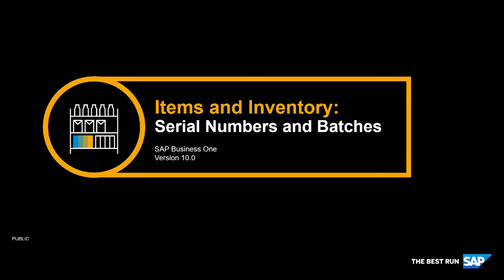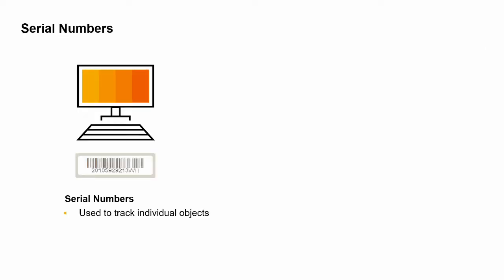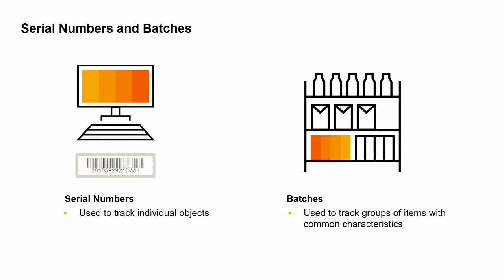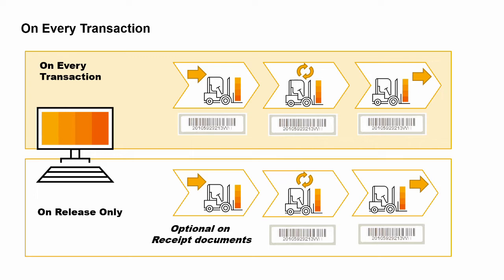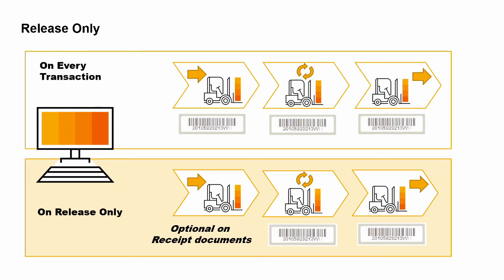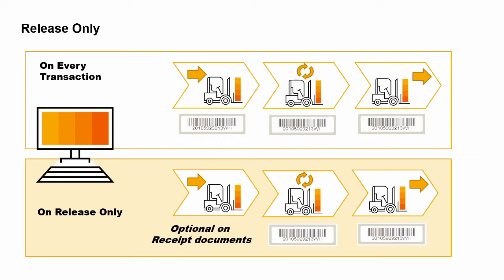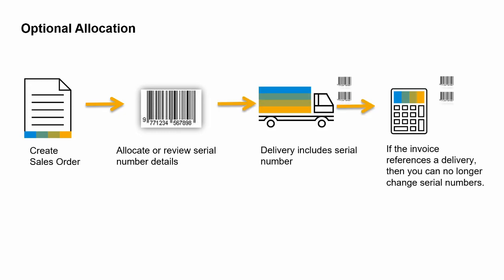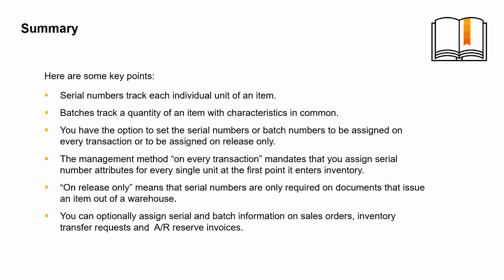SAP Business One Version 10.0 - Serial Number and Batches Training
Welcome to the overview topic on serial numbers and batches.
In this topic, we will explore two of the methods for tracking items you purchase, make or sell: serial numbers and batches.
We will look at how to create and use a batch-managed items.
We will look at how to create items and use items managed with serial numbers.
Summary:
Serial numbers track each individual unit of an item.
Batches track a quantity of an item with characteristics in common.
You have the option to set the serial numbers or batch numbers to be assigned on every transaction or to be assigned on release only.
The management method “on every transaction” mandates that you assign serial number attributes for every single unit at the first point it enters inventory.
“On release only” means that serial numbers are only required on documents that issue an item out of a warehouse.
You can optionally assign serial and batch information on sales orders, inventory transfer requests and  A/R reserve invoices.